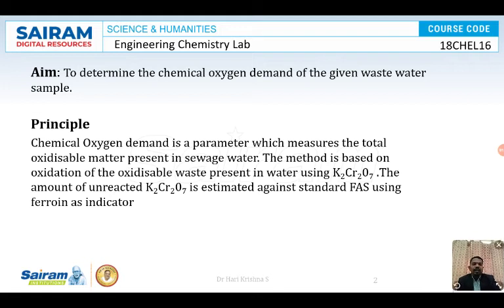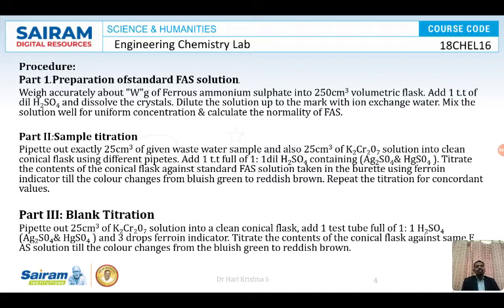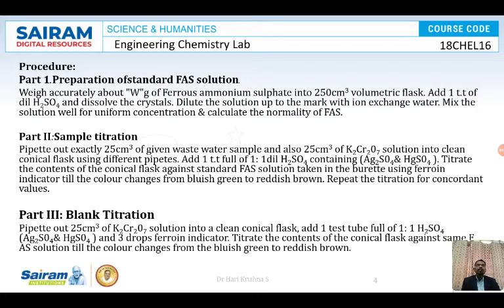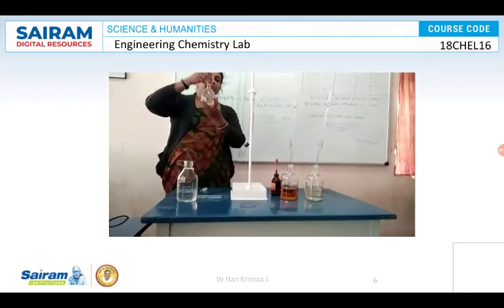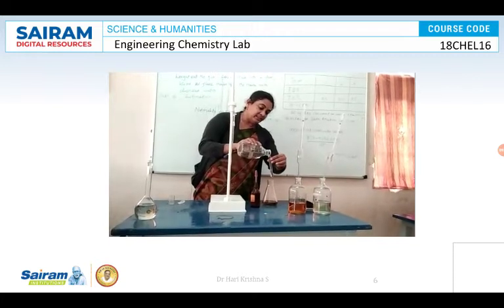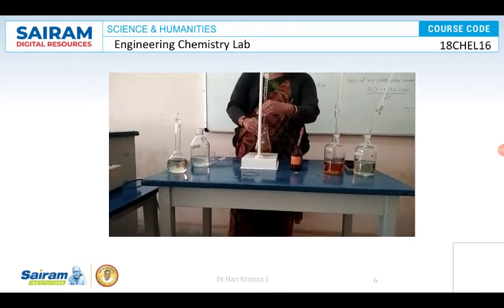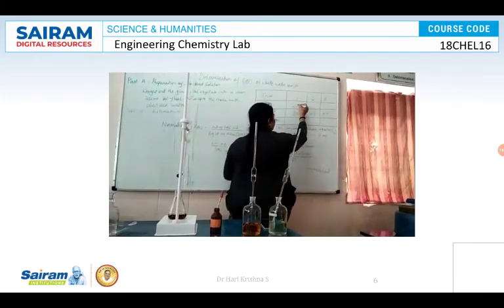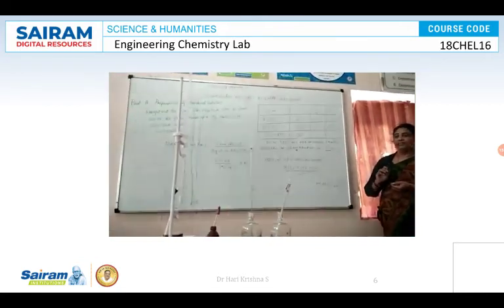Lecture Video_ 18CHEL16_ Experiment 8_ Estimation of CoD_ Dr Hari Krishna S